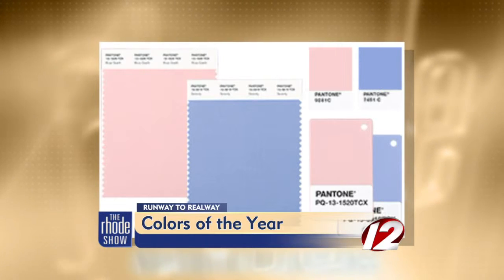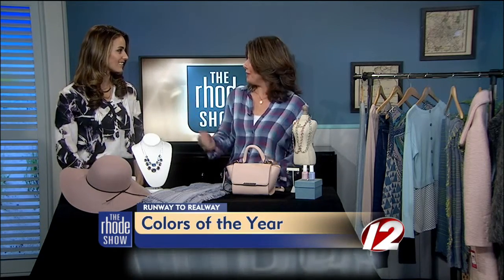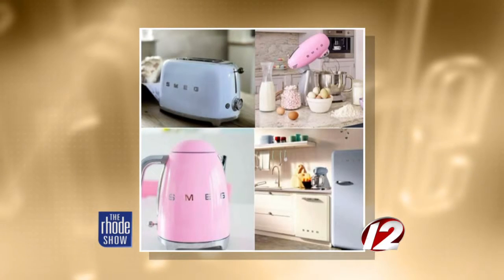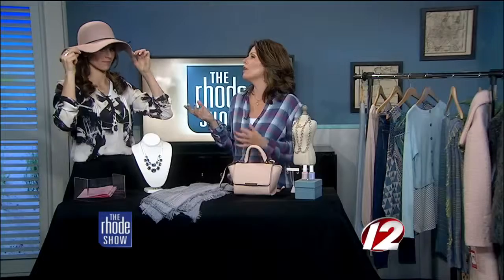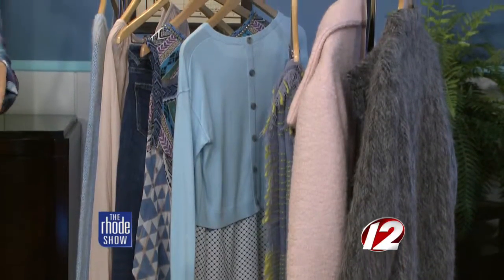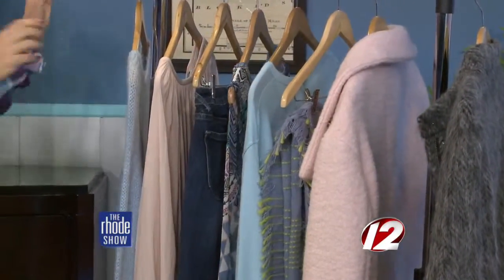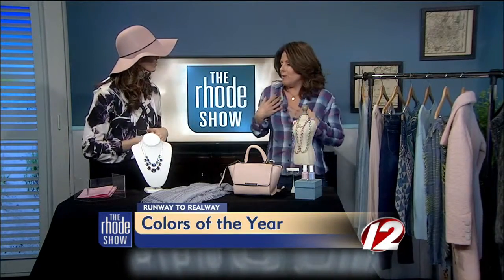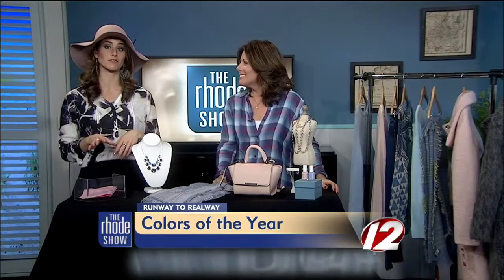Runway to Realway: Colors of the Year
Pantone released their colors of the year and personal stylist, Jill Marinelli tells us how to wear them.